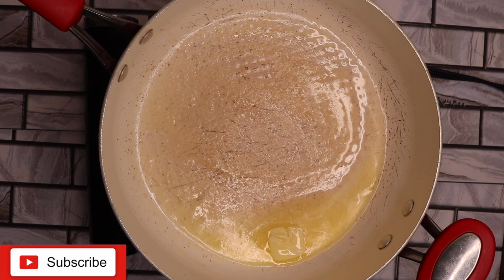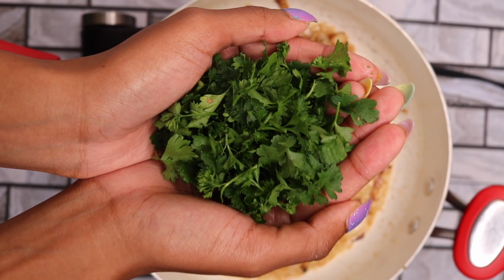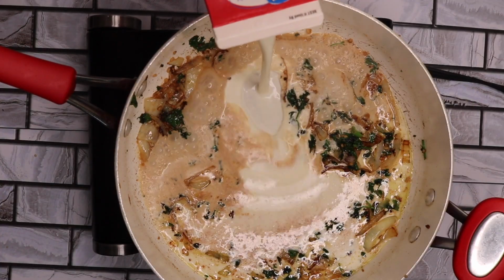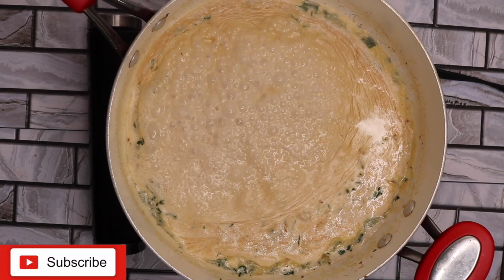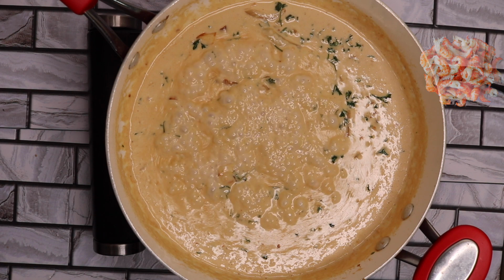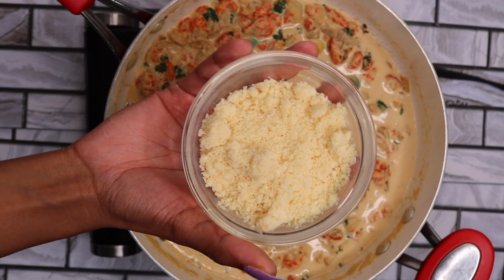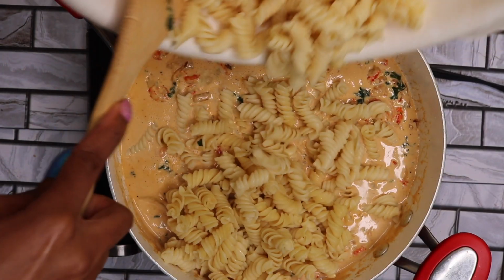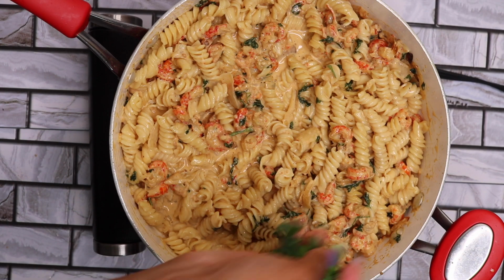The Easiest Crawfish Monica Recipe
Welcome to Donielle Deoundra's Kitchen!
Today's recipe is my creamy and so delicious Crawfish Monica!
Enjoy the recipe and video!

New recipes every week!

IF YOU WOULD LIKE TO KNOW THE RECIPE TO ANY OF MY VIDEOS PLEASE REQUEST AN INVITE TO MY RECIPE GROUP ON FACEBOOK: